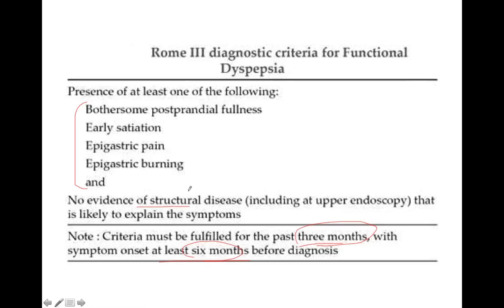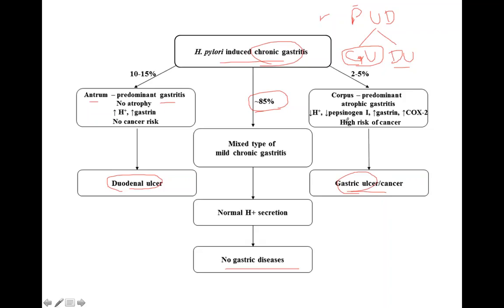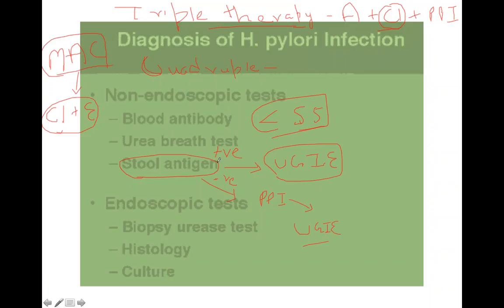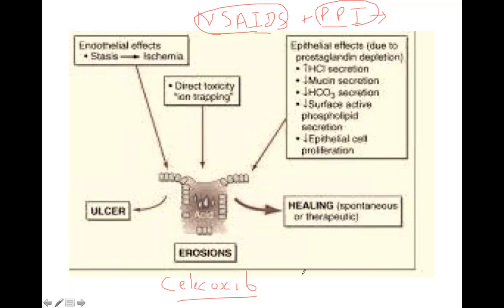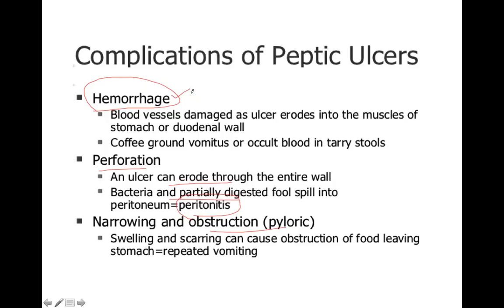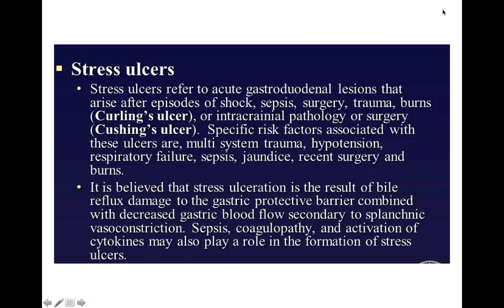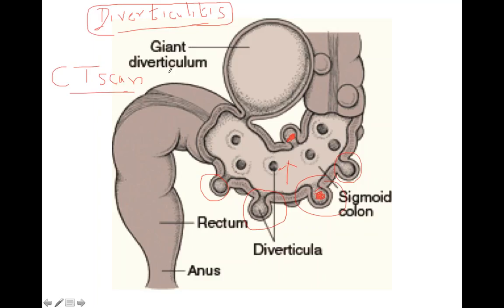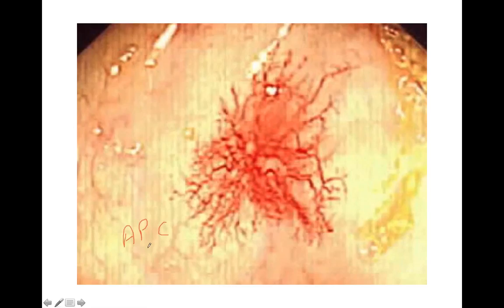Dyspepsia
Causes of Dyspepsia, H.pylori infection,